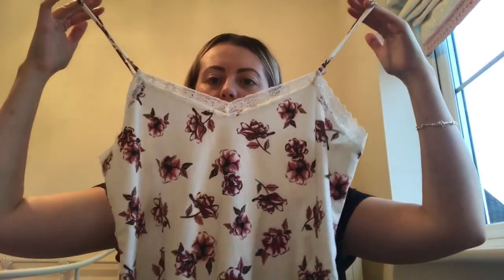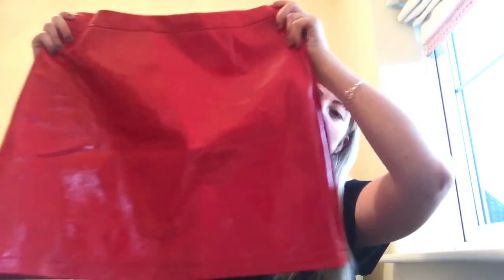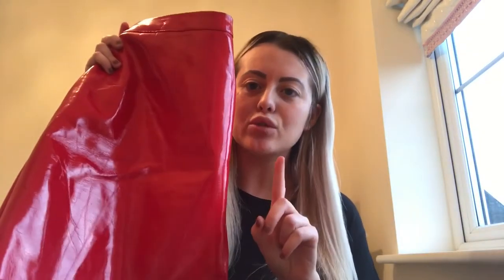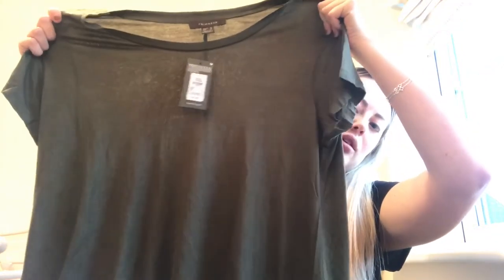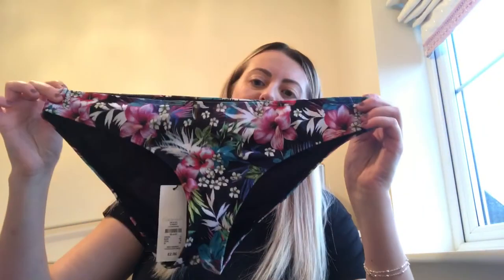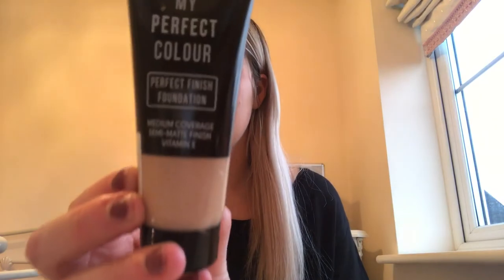PRIMARK HAUL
My first video! Eeek. Excuse the no makeup!